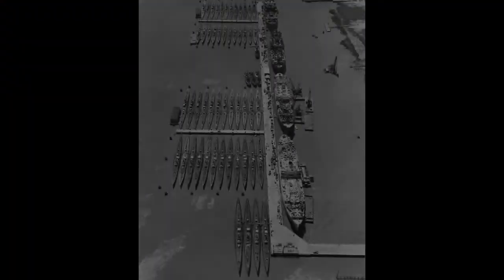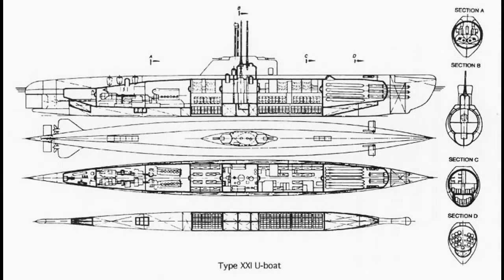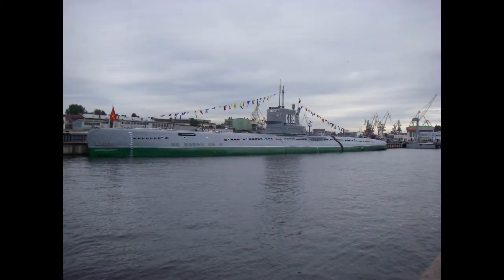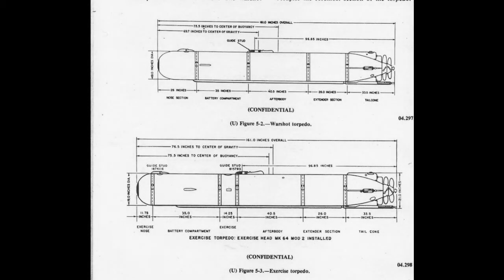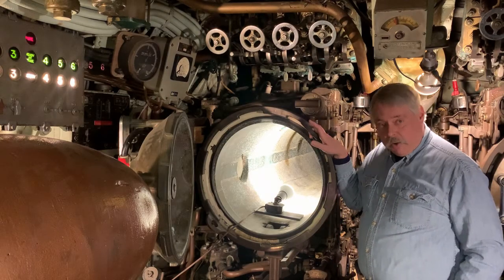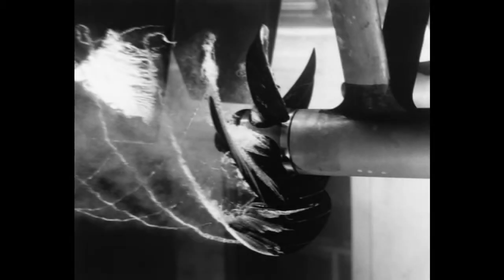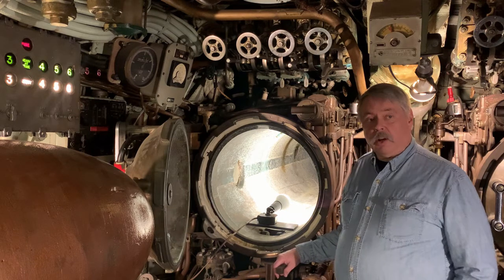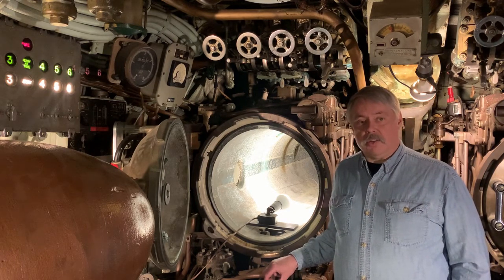Deep Dives: Mark 37 Torpedo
Deep Dives is a series where we take an in-depth look at a specific topic related to Submarine BECUNA. In this episode, BECUNA volunteer and submarine veteran Jon Yuengling explores the Mark 37 torpedo, including its history and operational use as well as the technical aspects of the weapon.

If you enjoyed this video and want to see more, please consider donating to Independence Seaport Museum

Every little bit helps us continue our mission.